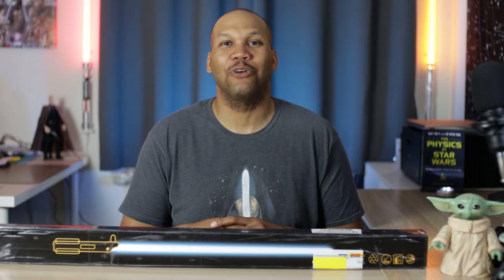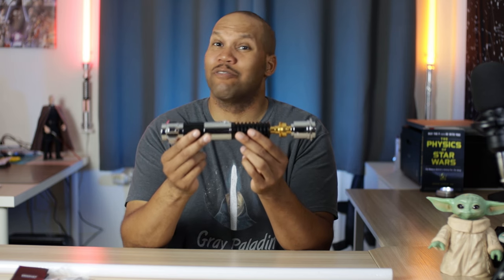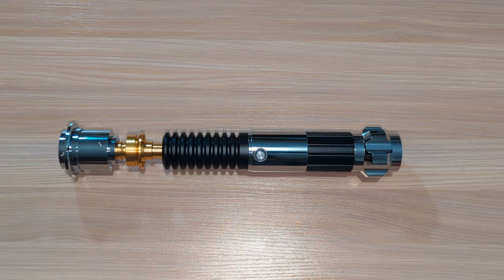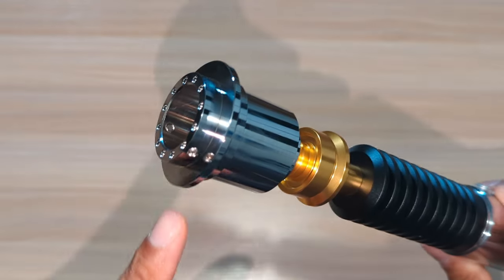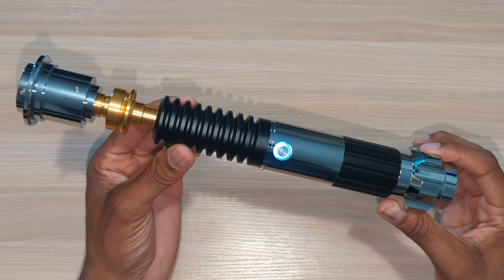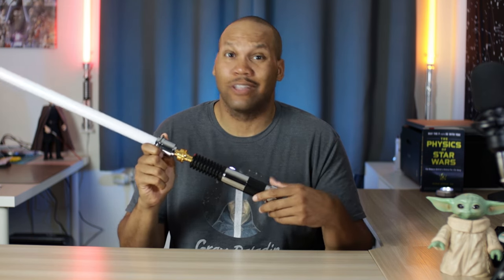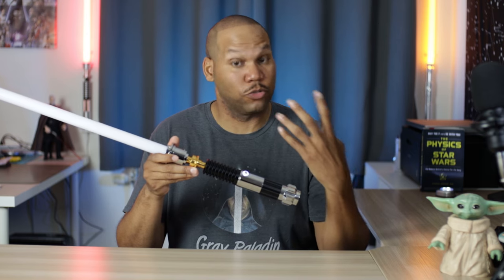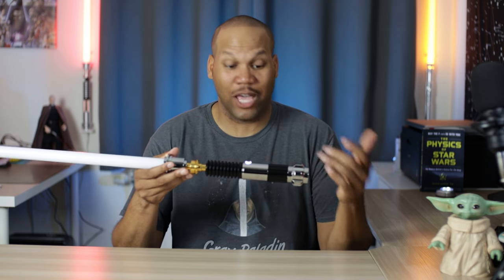Obi-Wan SE Lightsaber from Saberforms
CHAPTERS
00:00 Intro
00:31 Saberforms
01:37 Reveal
02:03 Dimensions
02:43 Electronics
04:13 Closeup
05:17 Features/Operation
08:35 Demo
09:03 Final thoughts
11:24 Thank you
A BIG thank you to my supporting patrons:
William Hill

*End screen credit to Zac of Darth Ravenz Nerd Nest*